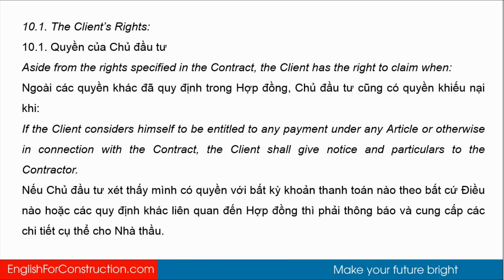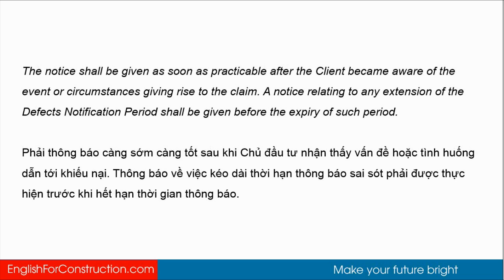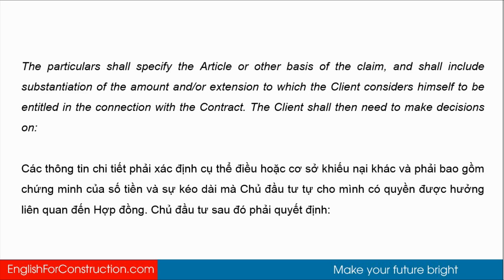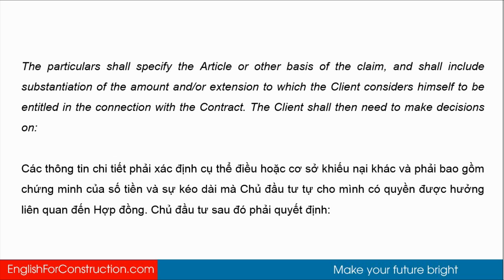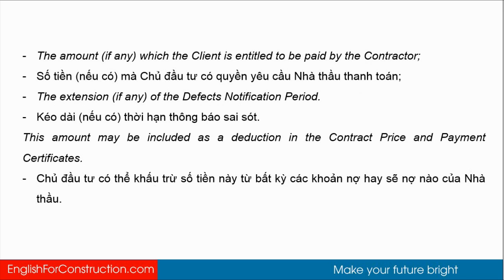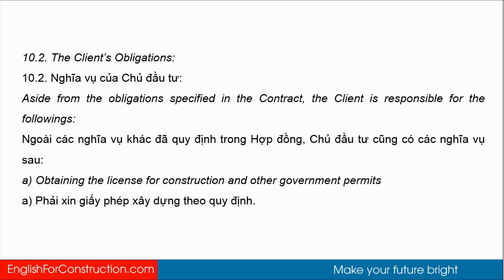[Học tiếng Anh Xây dựng] Hợp đồng xây dựng song ngữ - Article 10